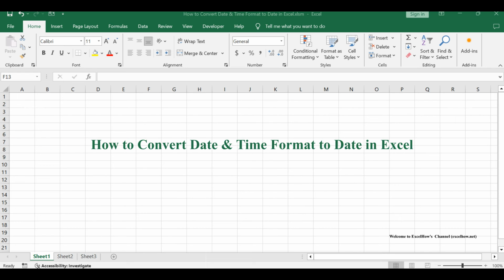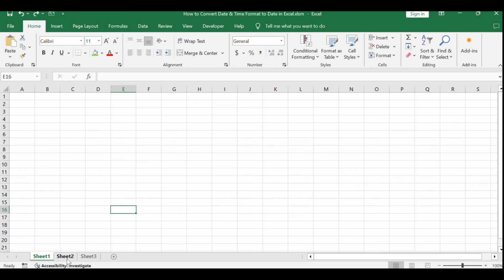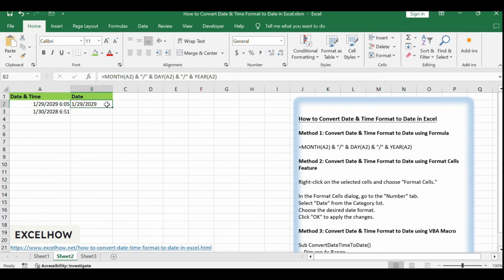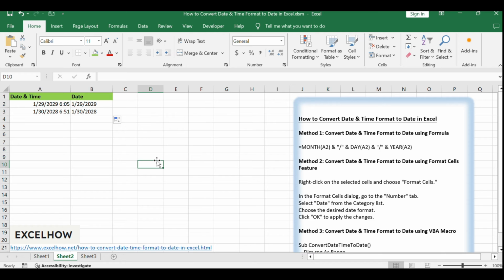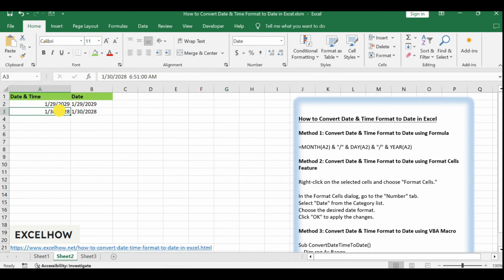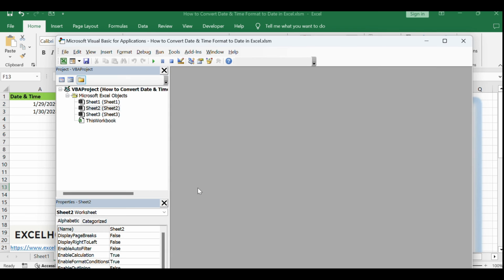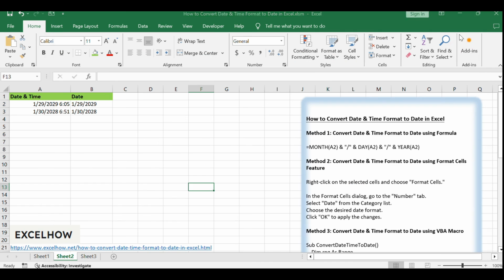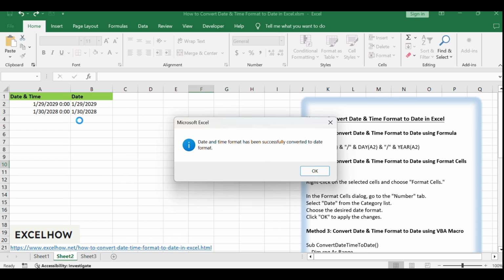How to Convert Date & Time Format to Date in Excel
You can read more about it here( or get VBA code)

This Excel video tutorial, we'll explore three methods to convert date and time format to date. We'll start by using a formula-based approach, followed by the Format Cells feature, and finally, we'll utilize a VBA macro.

Time Stamps
00:00:16 Method 1: Convert Date & Time Format to Date using Formula
00:00:56 Method 2: Convert Date & Time Format to Date using Format Cells Feature
00:01:34 Method 3: Convert Date & Time Format to Date using VBA Macro